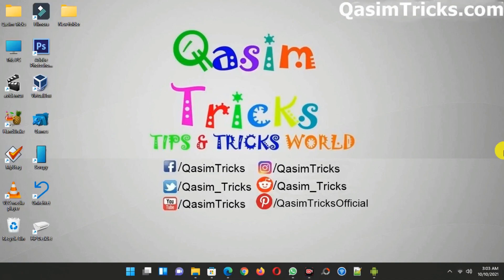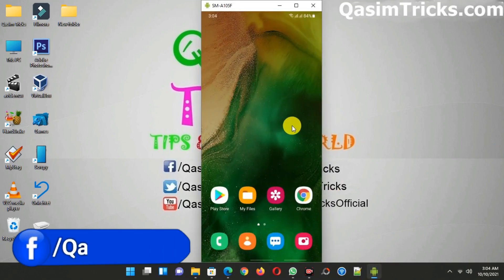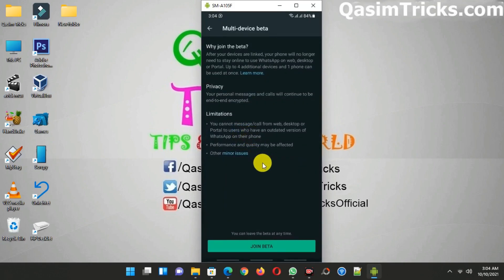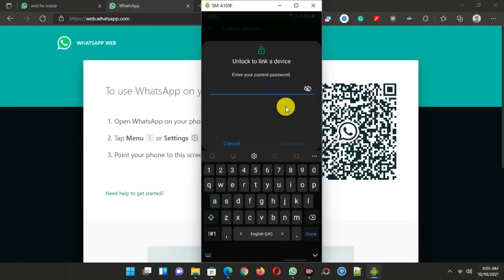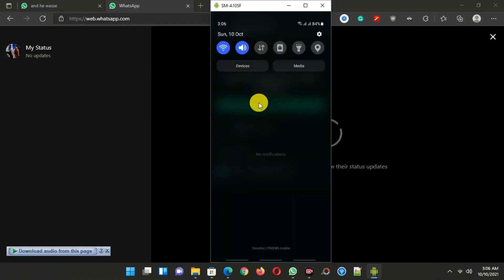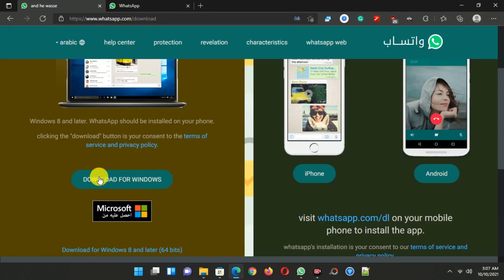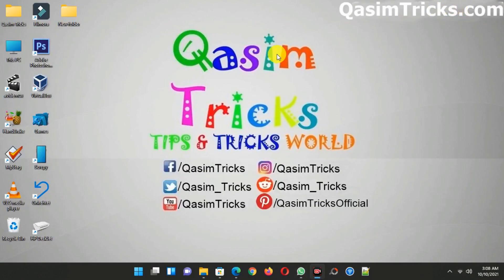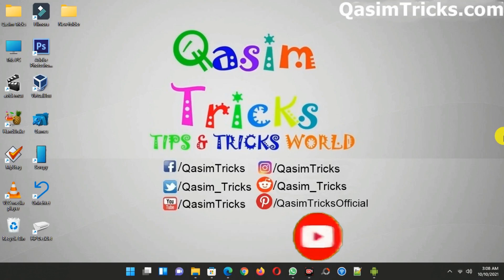How to Use Whatsapp on PC without Connecting Mobile - Whatsapp New Multi-Device Feature (2022)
This video is about how to use Whatsapp on PC without connecting mobile and without using the emulator. Yes, Whatsapp new feature allows you to use Whatsapp on PC without connecting to your mobile phone.

With this latest feature of Whatsapp, you can now use Whatsapp on your Windows, Mac, or any other device easily without even connecting your mobile. First, to log in to Whatsapp web you have to scan the QR Code from your mobile Whatsapp and you have to stay connect your Android mobile to stay login to Whatsapp web. But now using the new Multi-device feature of Whatsapp, you can now use Whatsapp on at least 4 devices and once you scan the QR Code your Whatsapp will stay login to your PC even after you disconnect your mobile, so once you logged in to Whatsapp on PC then you will stay logged in forever till you log out from Whatsapp your self.

✅TimeStamps:

0:00 Intro
0:40 Enable Whatsapp multi-device feature
1:09 Login to Whatsapp Web
2:07 Use voice and video call on Whatsapp PC